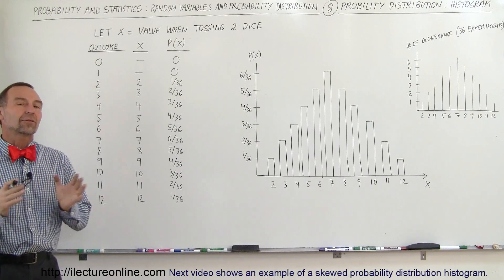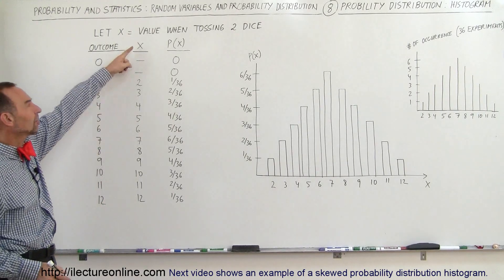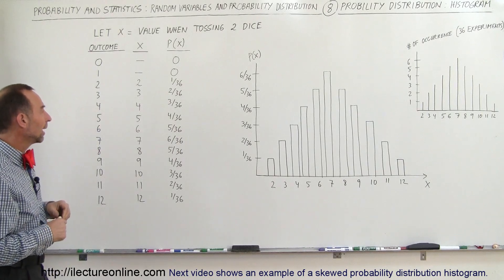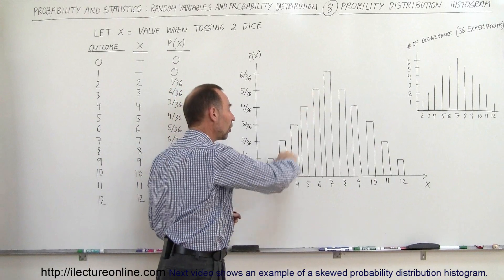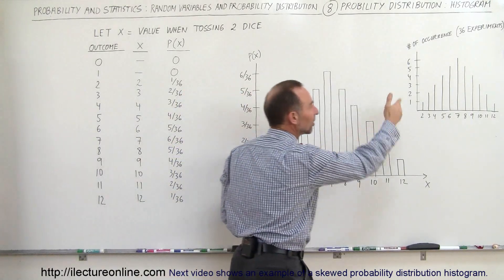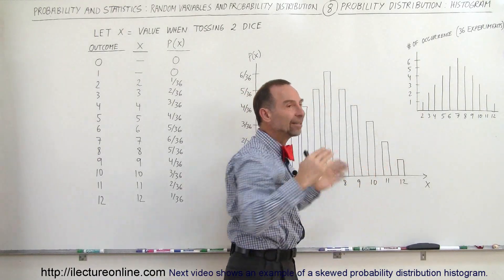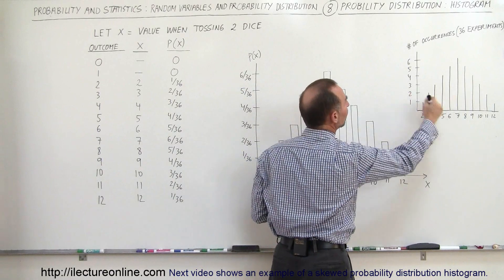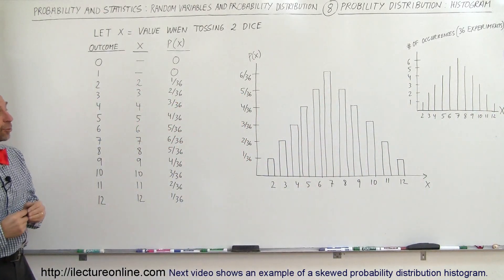Prob & Stats - Random Variable & Prob Distribution (8 of 53) Probability Distribution: Histogram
In this video I will show the probability distribution histogram.